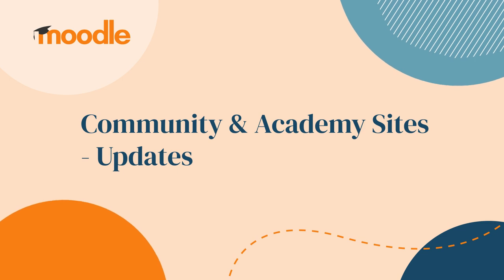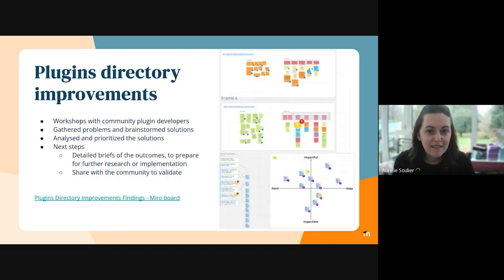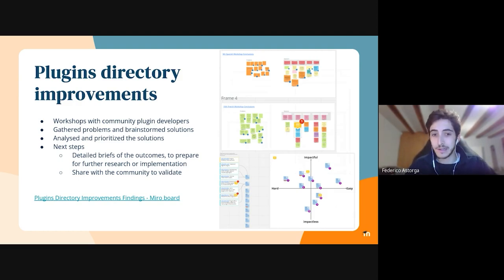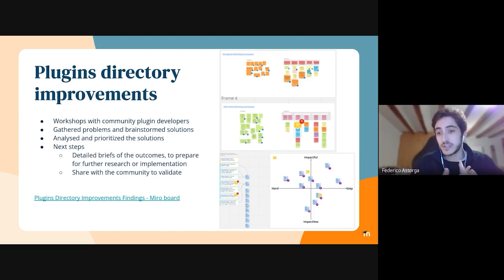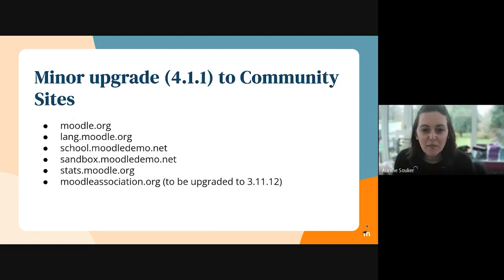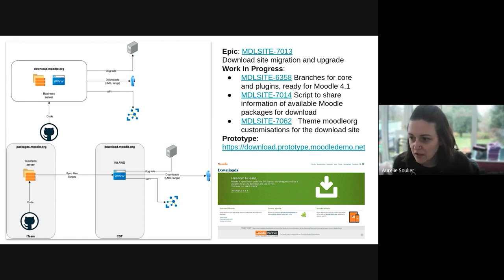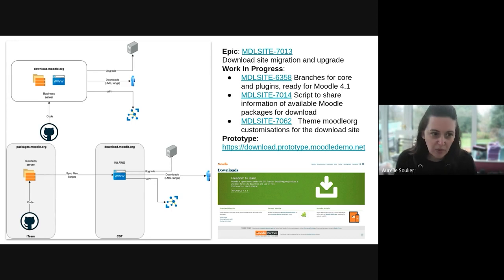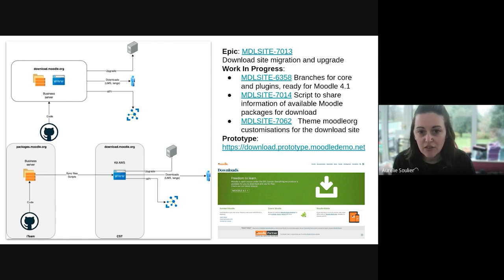Showcase Short | Moodle Community & Academy Sites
Check out the latest improvements coming soon to our Moodle Community and Academy sites in this presentation by Aurelie Soulier and Aya Saad.